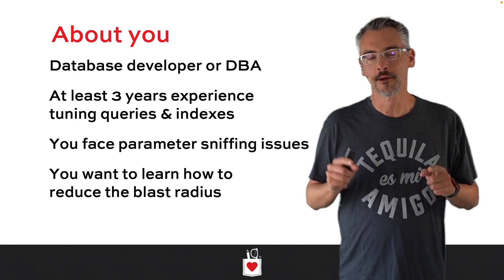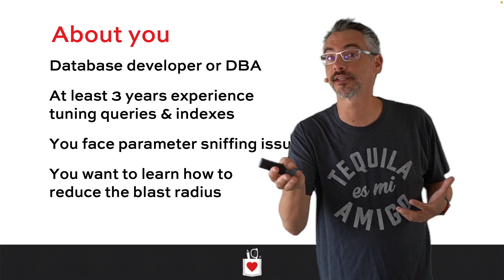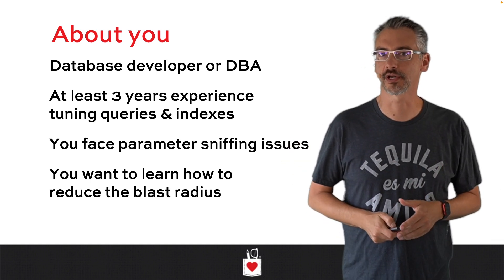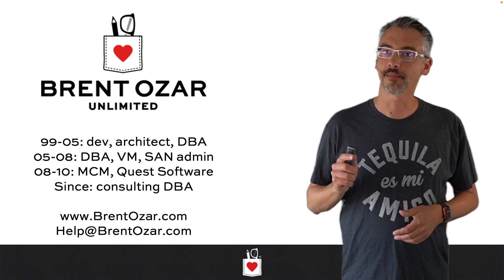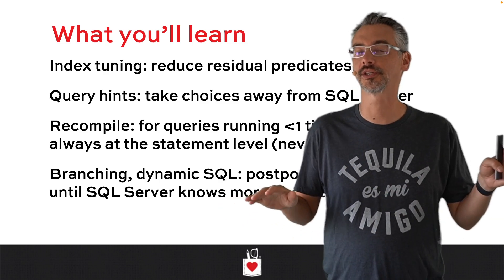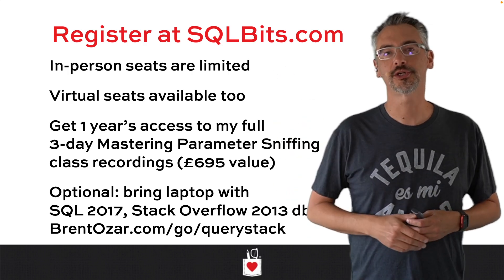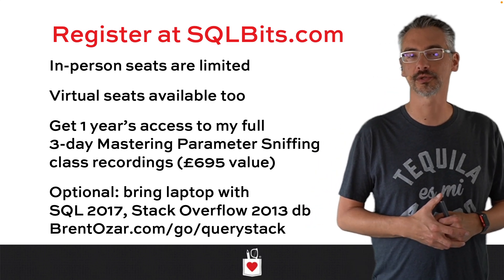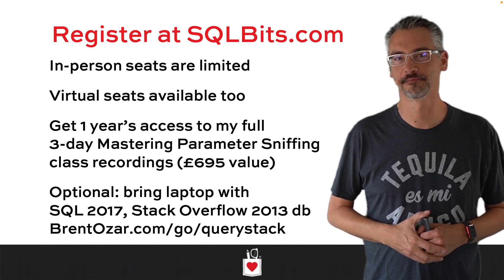Mastering Parameter Sniffing at SQLBits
for my 1-day Mastering Parameter Sniffing workshop.